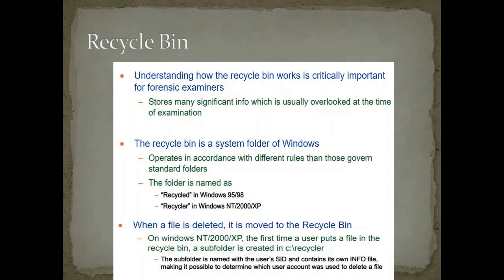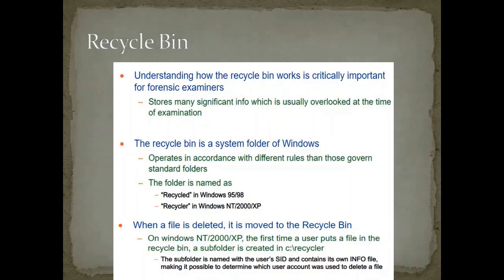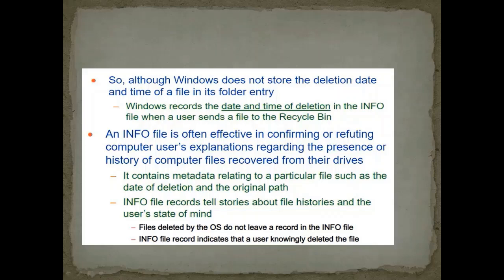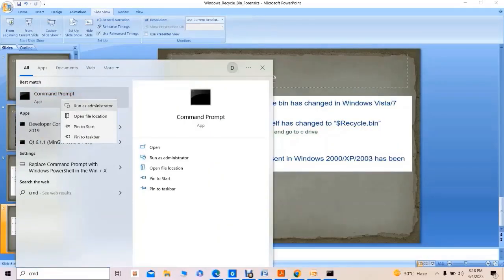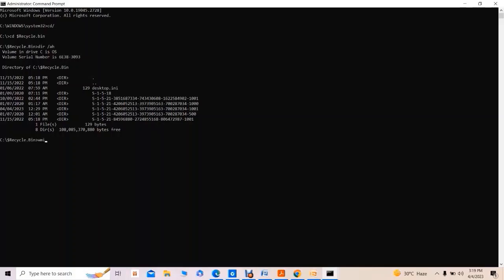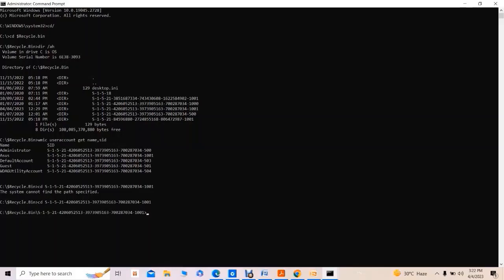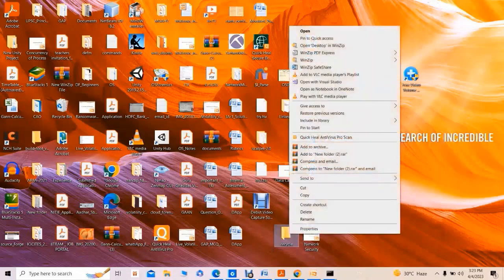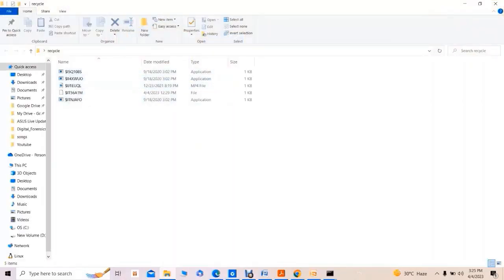Windows Recycle Bin Forensics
The video is part of the series of videos on the concepts of Digital Forensics. This video discusses the forensics importance of Windows recycle bin. A demonstration of forensics investigation of Windows recycle bin is also performed in this video